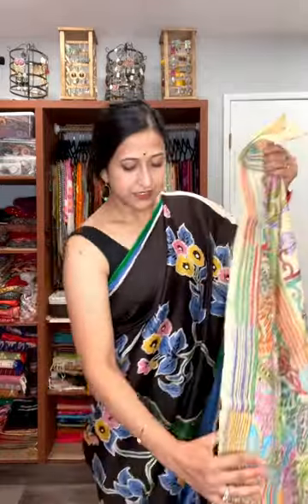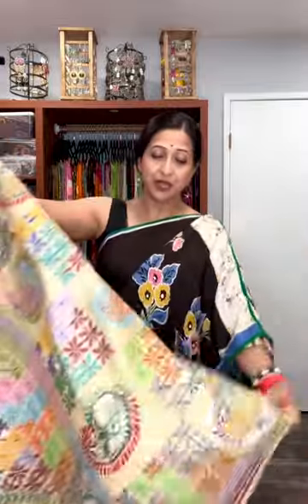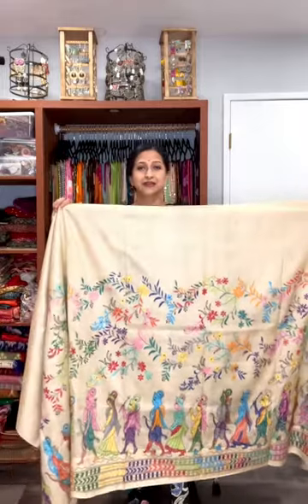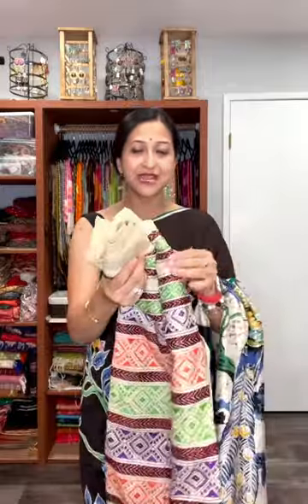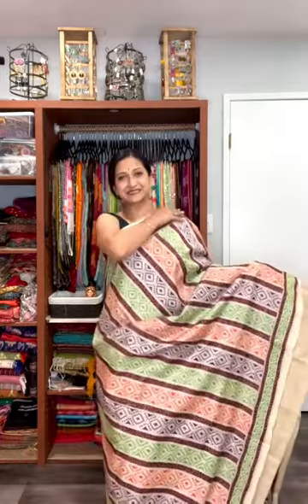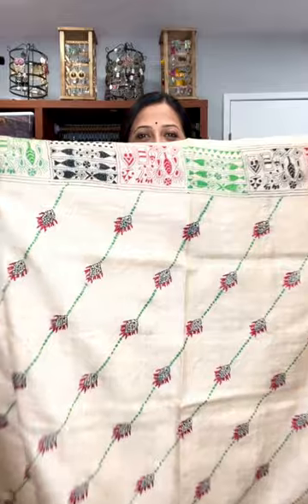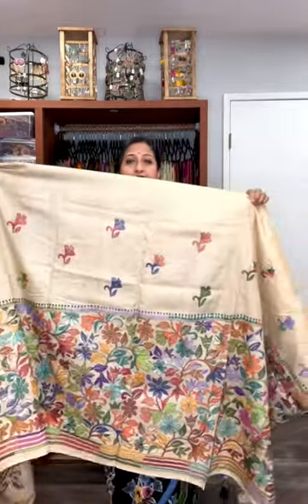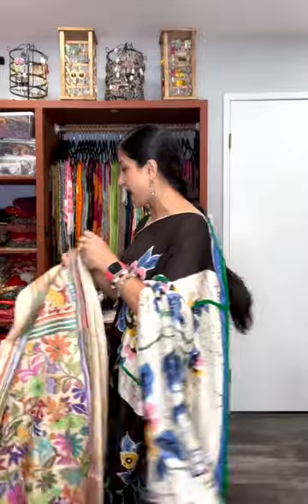Pure Tussar Kathastitch sarees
Desh Exclusives USA is an exclusively ethnic brand of Indian sarees and Men’s wear, situated in west coast of USA . Our dream is to serve our customers with class, uniqueness, variation and best fabrication. Our customer chain belongs to USA and Canada, but soon to habe few more feathers in our business wings .🤗❤️
For more details: check these out 👇